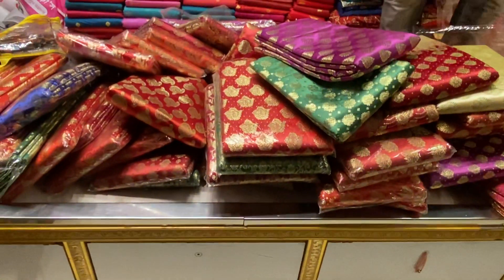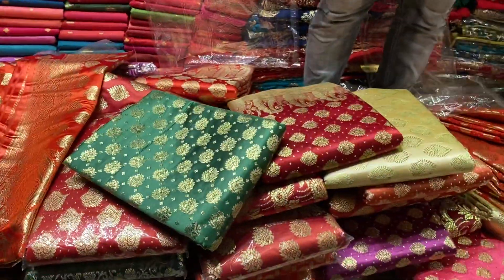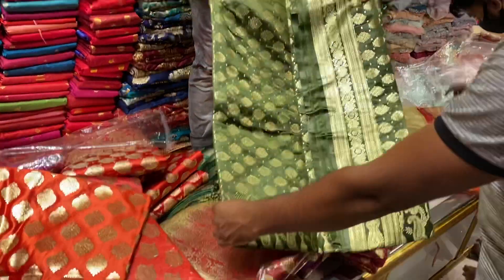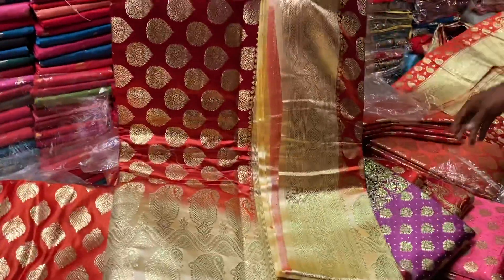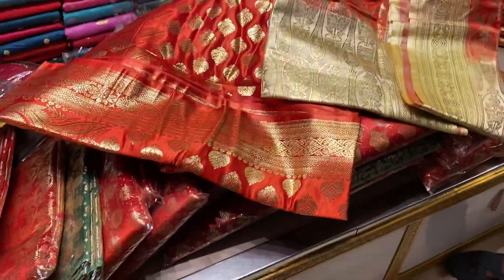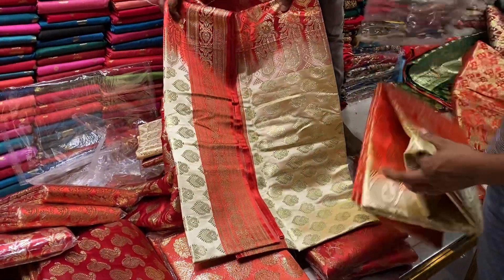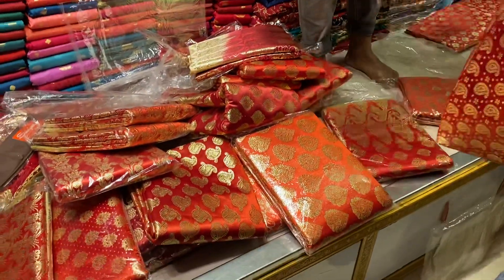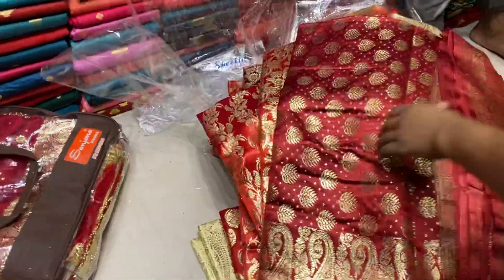মাথা নষ্ট নজরকাড়া কালেকশন ১৫০০ টাকা বেনারসি কাতান শাড়ি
BIG OFFER 1500 TK BENAROSHI Katan Saree
অনলাইন নাম্বার